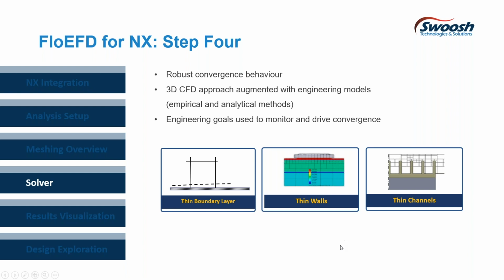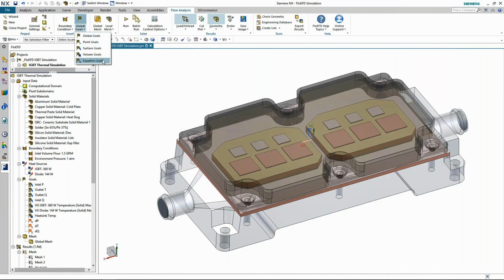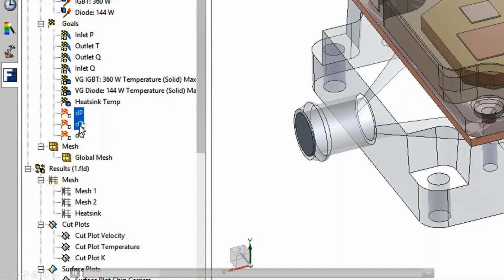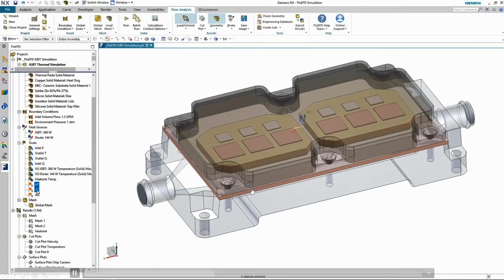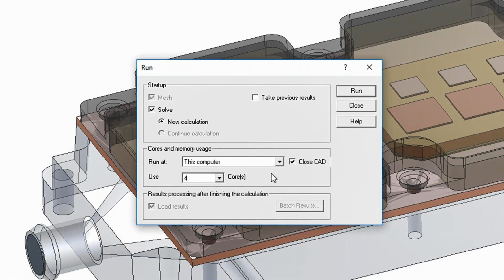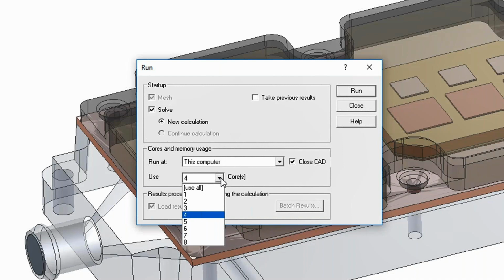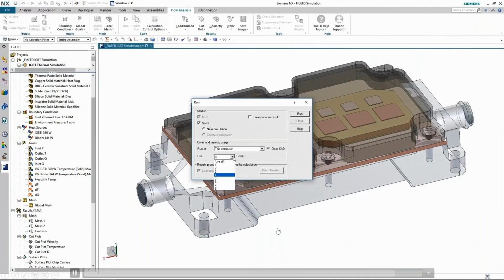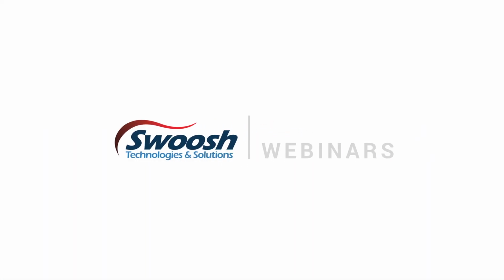FloEFD Solver in NX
In this clip from the webinar, 6 Steps to Design Simulation for the Non Expert, Application Engineer David Chiu covers the solving process in FloEFD.